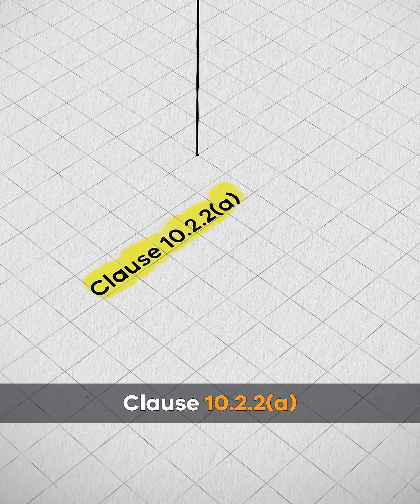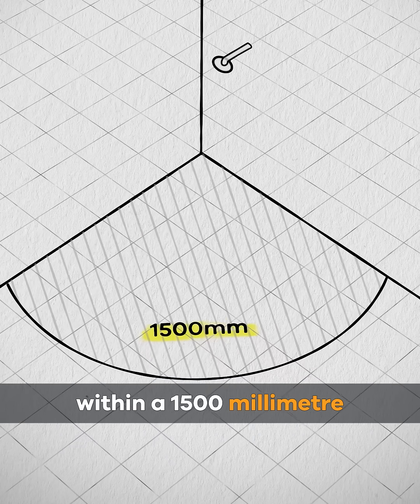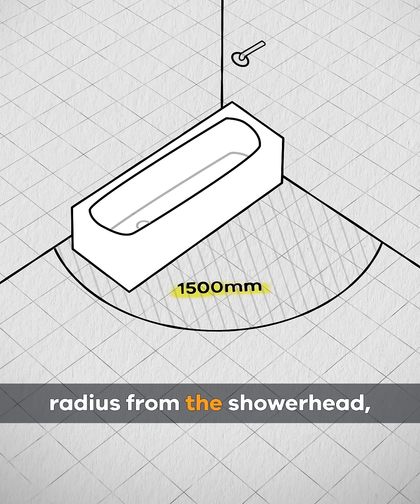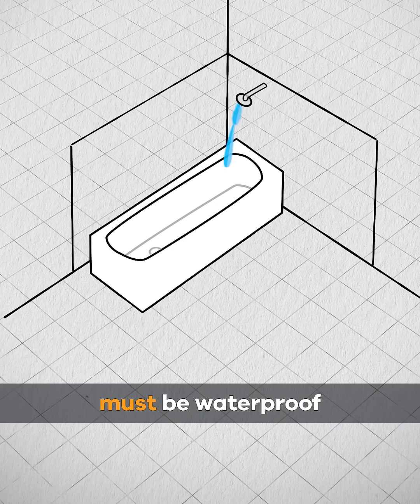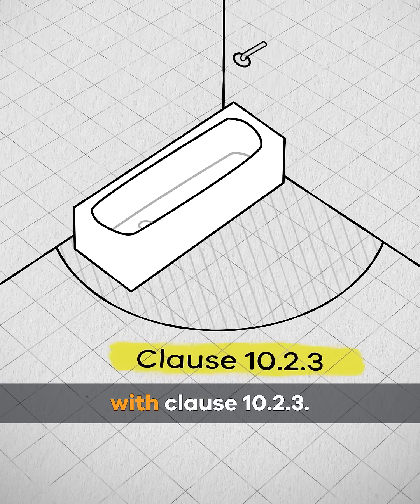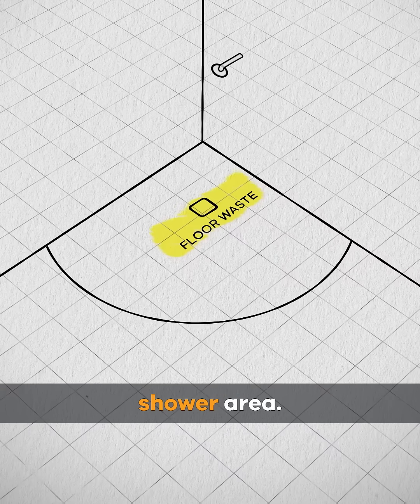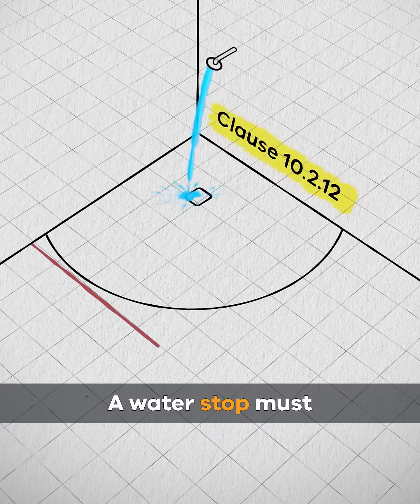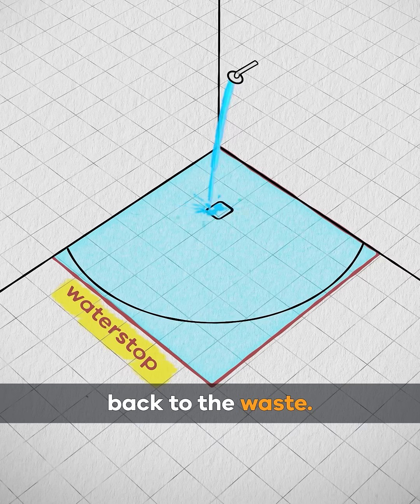Waterproofing of shower areas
Compliant waterproofing of showers is crucial to preventing moisture-related issues like mould growth, structural damage and water infiltration into dry areas.

Protecting a building from these issues helps safeguard the occupants from illness or injury.